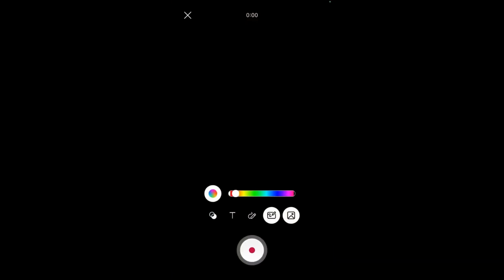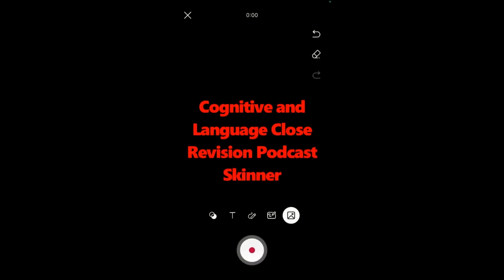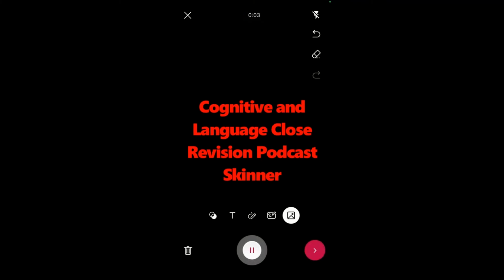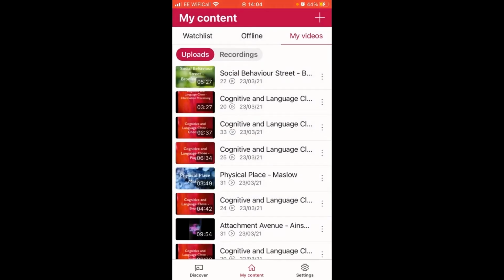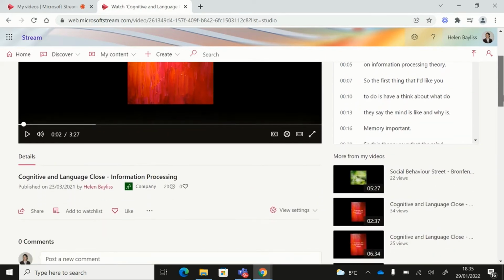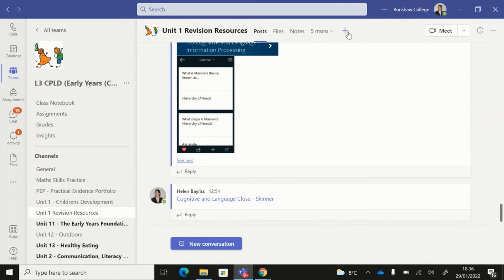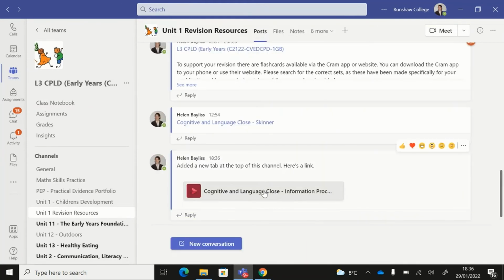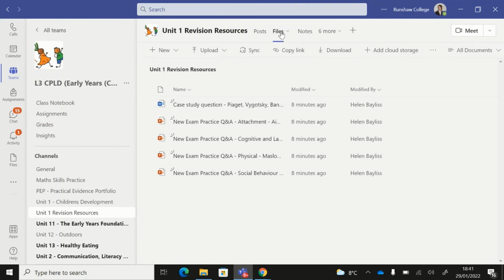Creating Revision Podcast via Stream